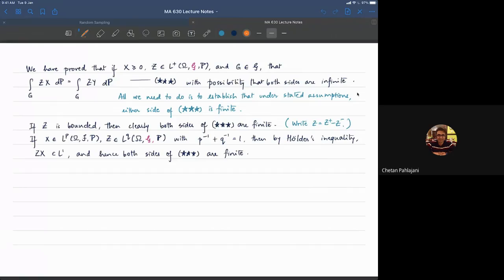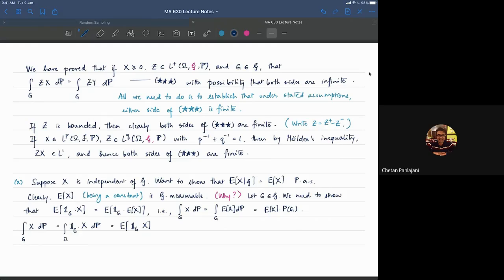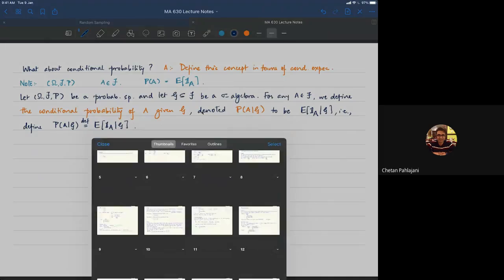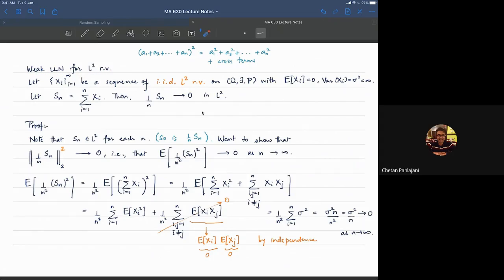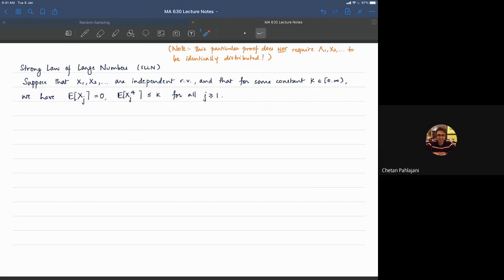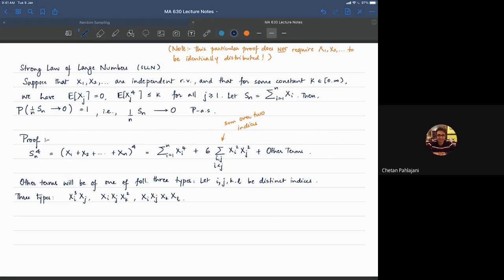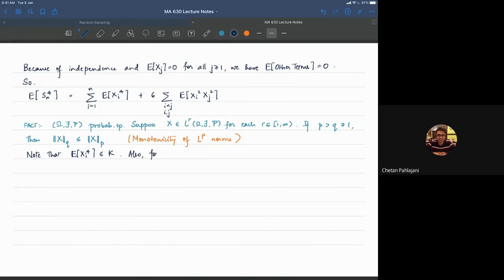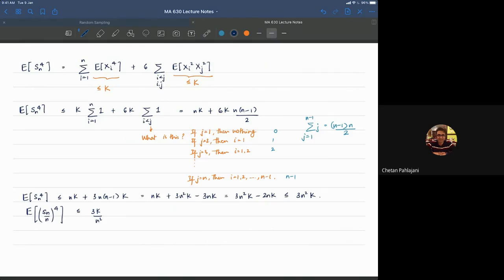18 Nov 2020 MA 630 lecture